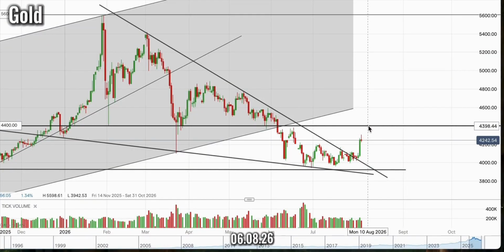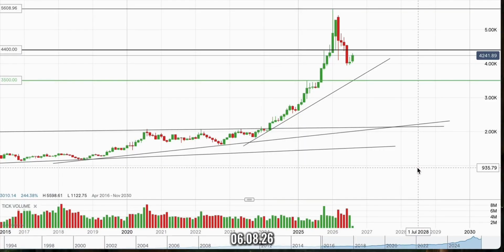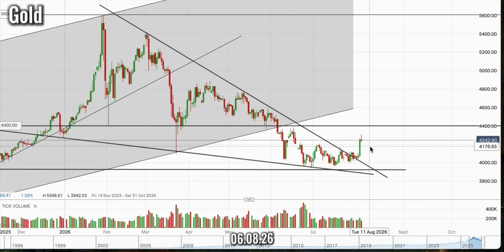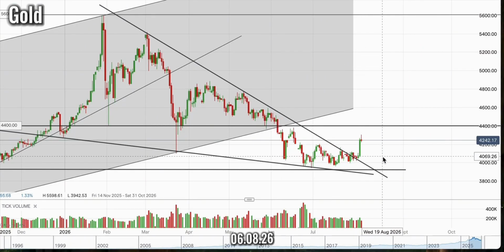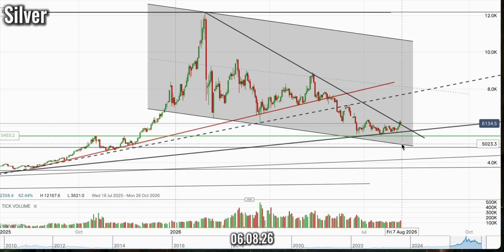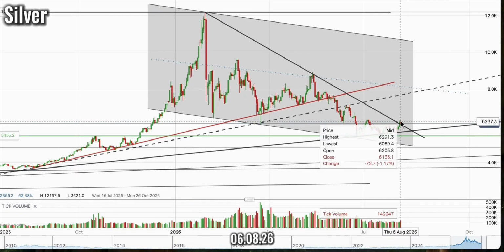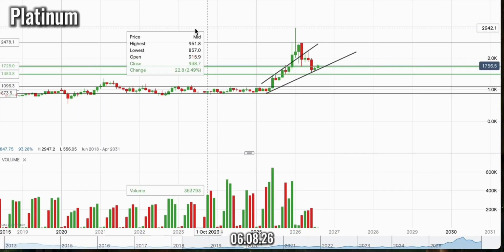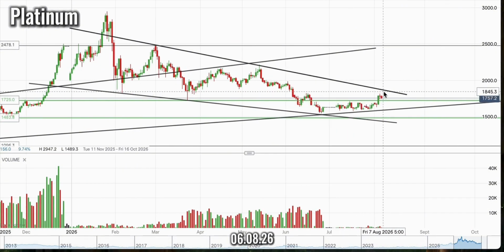🔥 Precious Metals Ready to Explode? Key Levels You Must Watch!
🥇 Gold, Silver & Platinum – Technical Market Update

The precious metals sector continues to trade around key technical levels, with Gold, Silver, and Platinum all approaching important support and resistance zones that could determine the next major move.

🥇 Gold

Gold remains in a constructive technical position, with major support around $3,920. As long as buyers continue to defend this level, the bullish outlook remains intact. A sustained move higher could see Gold challenge the next major upside target of $4,400.

🥈 Silver

Silver is testing an important support level at $54. Holding this area could provide the platform for another rally, with the next significant technical target sitting at $77. If buyers remain in control, Silver could be one of the strongest-performing precious metals in the coming weeks.

⚪ Platinum

Platinum continues to show encouraging technical strength, with major support around $1,480. If this level holds, the market has the potential to continue its recovery towards the next major resistance and upside target of $1,900.

Key Technical Levels

    🥇 Gold
        🟢 Support: $3,920
        🎯 Target: $4,400
    🥈 Silver
        🟢 Support: $54
        🎯 Target: $77
    ⚪ Platinum
        🟢 Support: $1,480
        🎯 Target: $1,900

Summary

All three precious metals are trading above key support levels, giving bulls the opportunity to maintain the current upward momentum. If these support zones continue to hold, Gold could target $4,400, Silver could advance towards $77, and Platinum has the potential to rally to $1,900.

The coming trading sessions will be crucial in confirming whether buyers remain in control or whether these support levels come under renewed pressure.

Bull & Bear Hunter is a chart-focused trading channel dedicated to analysing the movements of stocks, commodities, and financial markets.

We break down price action, identify key levels, and highlight high-probability setups using simple, clear technical analysis.

From gold and mining stocks to breakout strategies and market structure, this channel is built to help you understand the charts and spot opportunities before the crowd.

📈 Track the trend.
🎯 Hunt the setup.
💰 Capture the move.